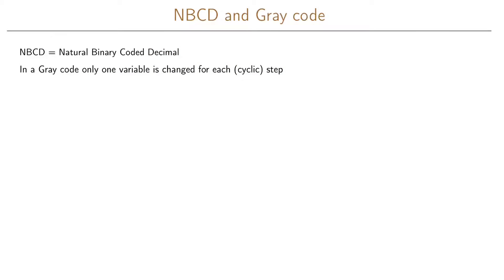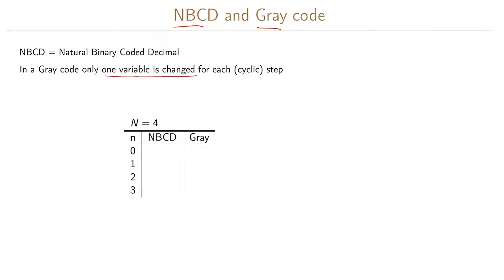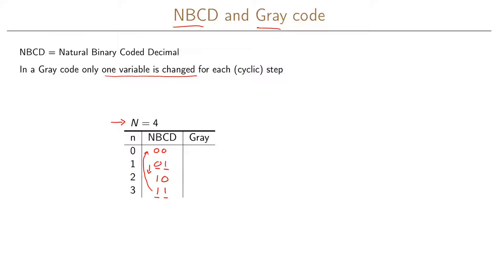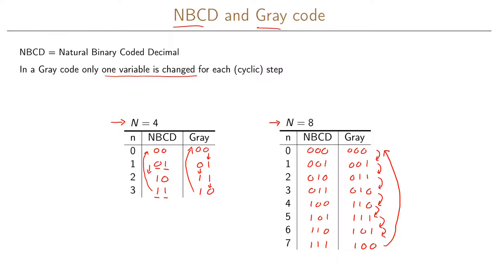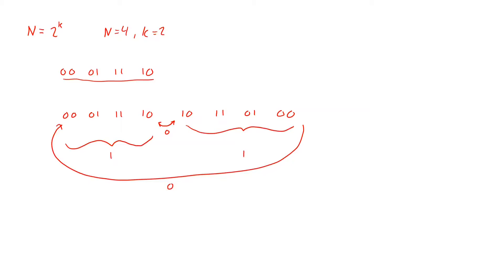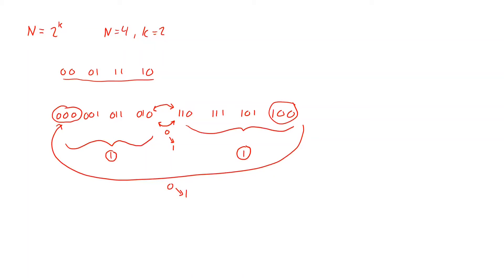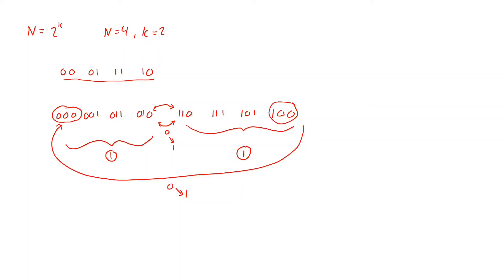8.1 NBCD and Gray Coding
We show the difference between NBCD and Gray coding.